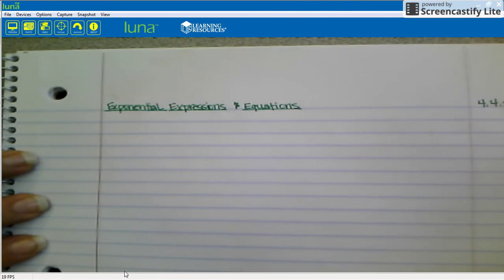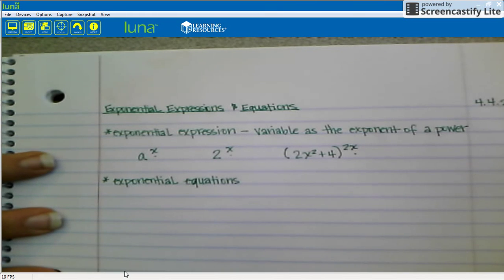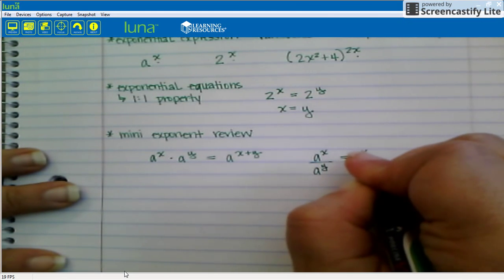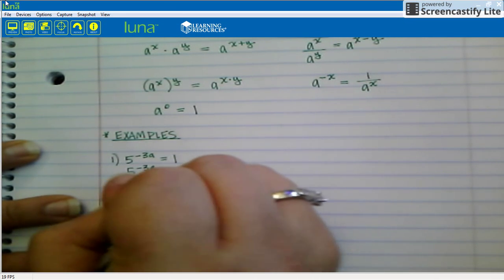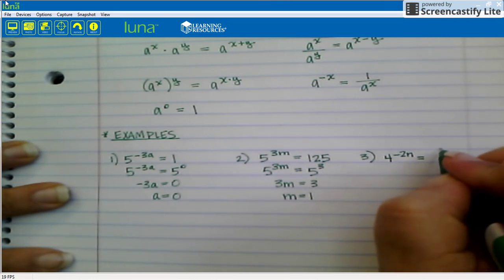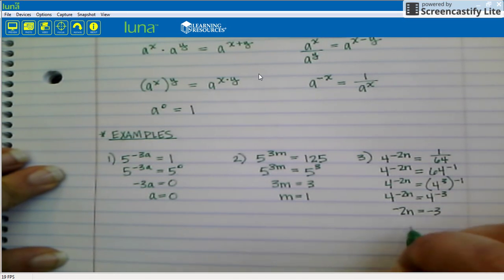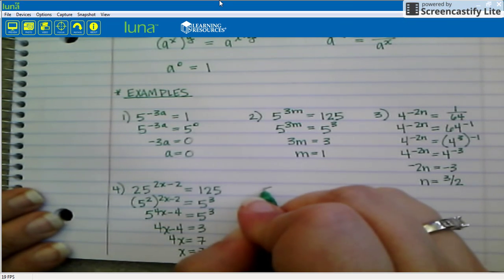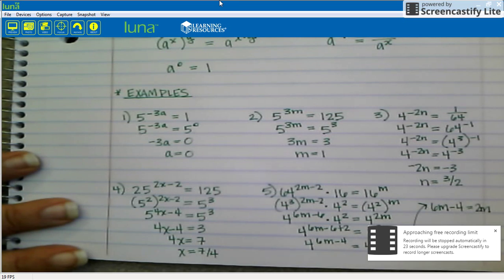Exponential Expressions & Equations